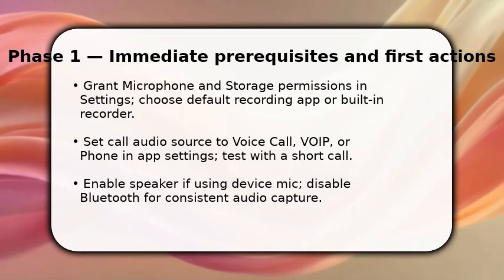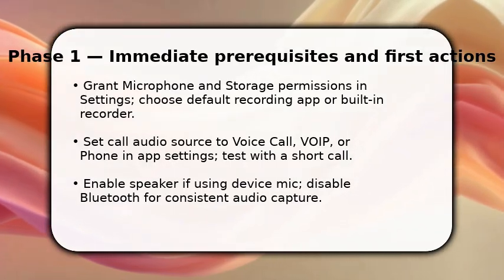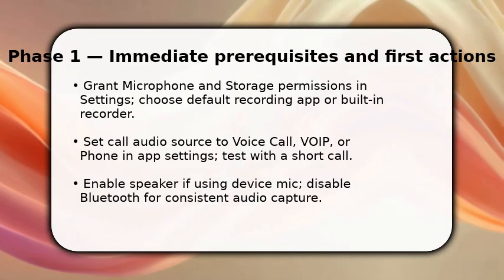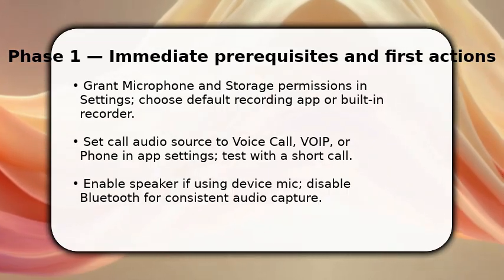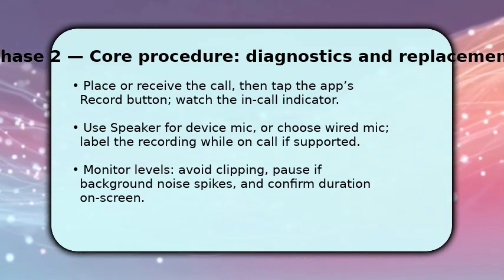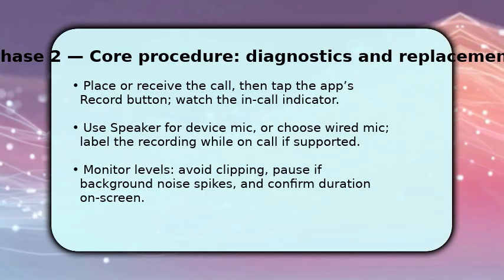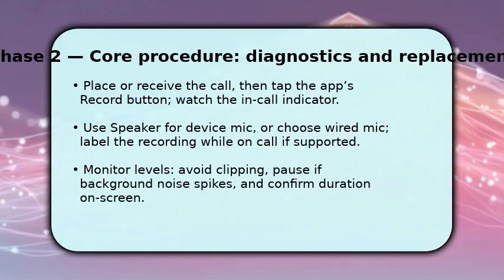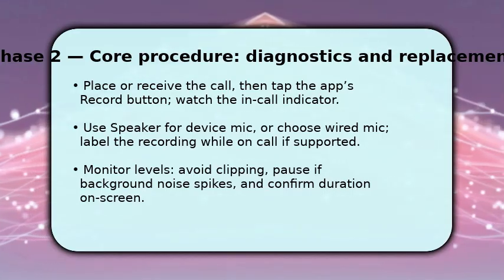How to Record a Voice Call on Android - Step by Step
How to Record a Voice Call on Android - Step by Step | 🔒 Surfshark VPN Deal — Stay private and secure. $1.99/mo + 3 Months Free ▸

Learn the step-by extricate recording a voice call on Android devices with our comprehensive guide. Discover how to use built-in features and third-party apps for clear, high-quality audio capture during your calls.

record voice call,